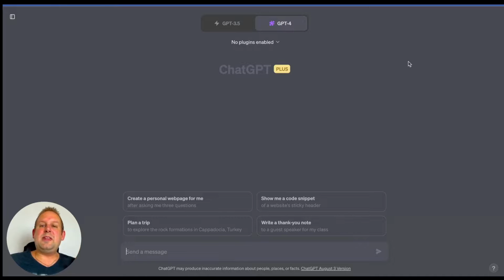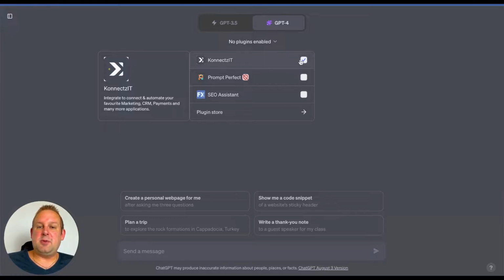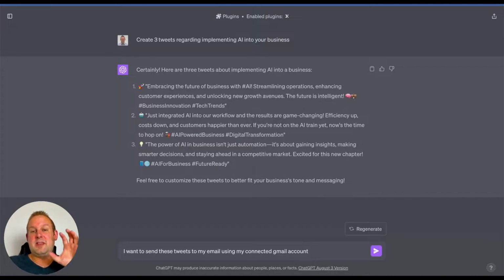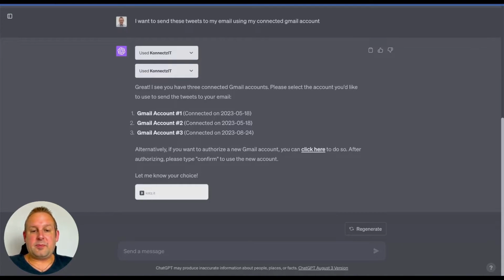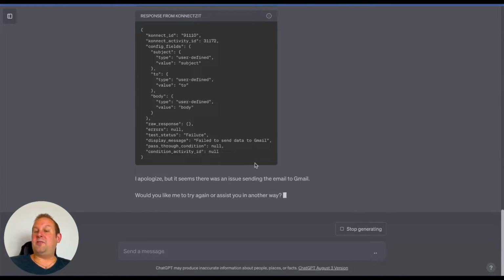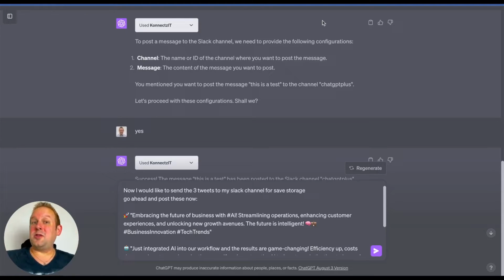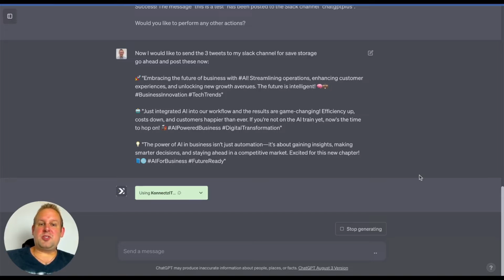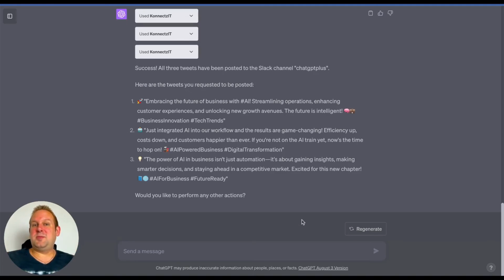Send email and slack notifications directly inside of ChatGPT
Do you want to make ChatGPT then just a content generator? Well what about your complete workstation from where you can send out your content by email or to Slack?

In order to use this setup be sure to create your own KonnectzIT account